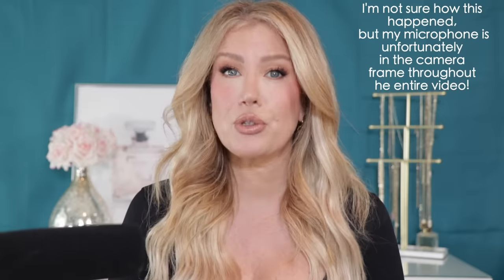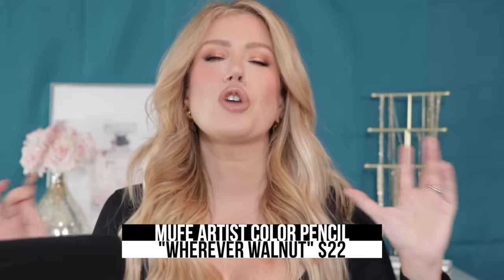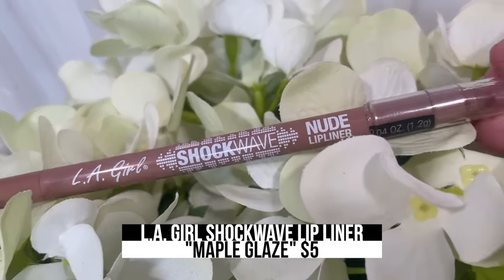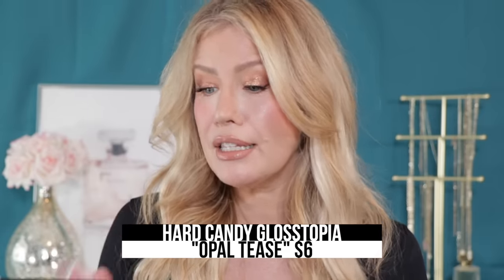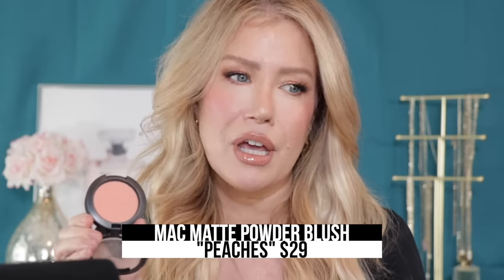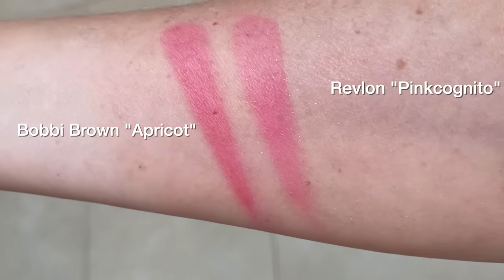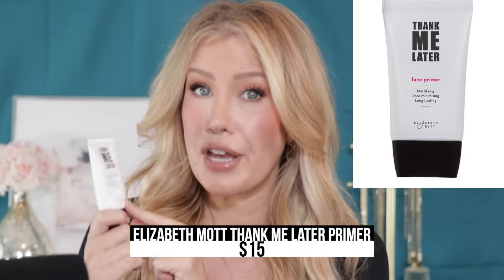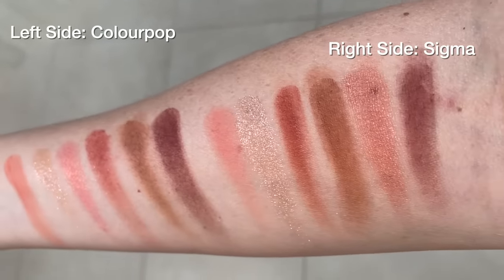10 Drugstore Makeup Dupes That Are BETTER Than High End Products!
**Dupes begin at 2:35

I hope you enjoy this video featuring 10 amazing and affordable makeup dupes that rival high end products!!

Revlon Dupe

Elizabeth Mott Primer

Uncommon James
Kendra Scott